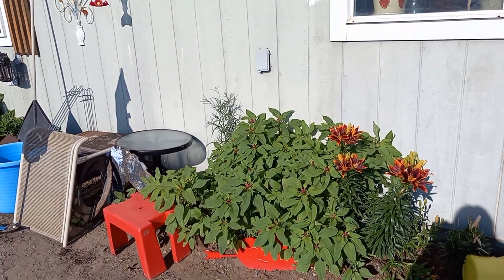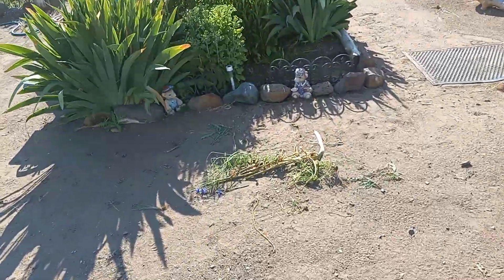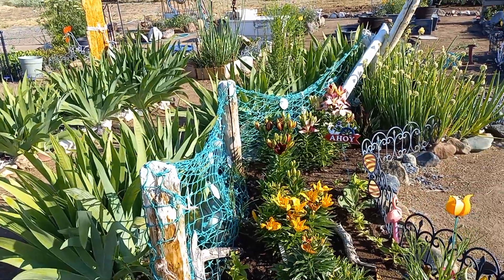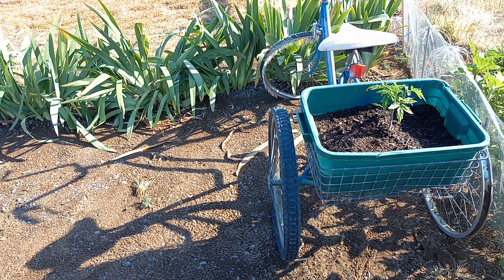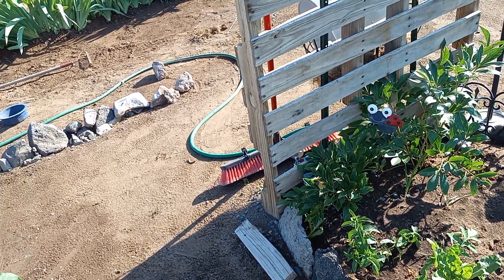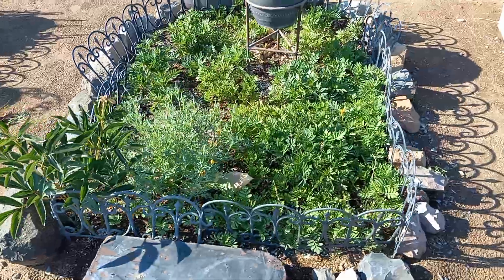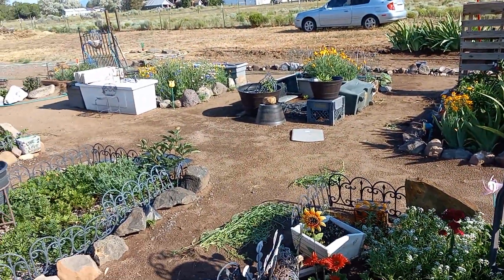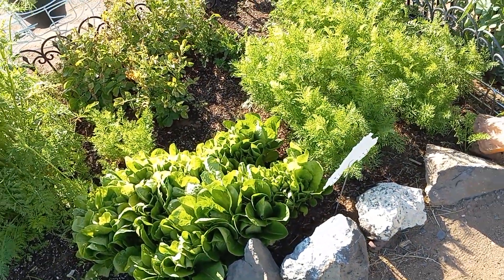update on the garden some big changes rearranging new blooms